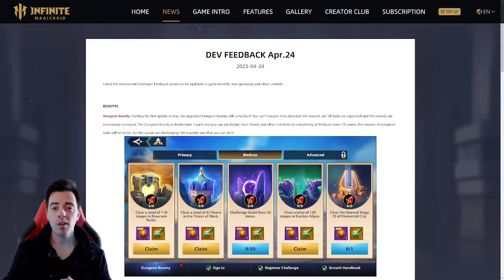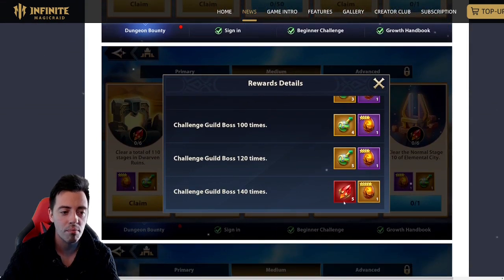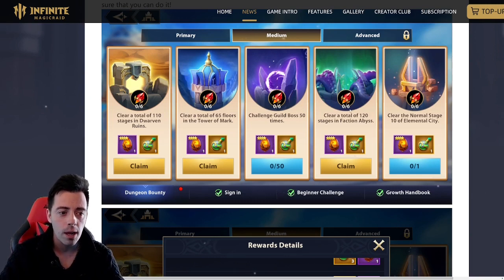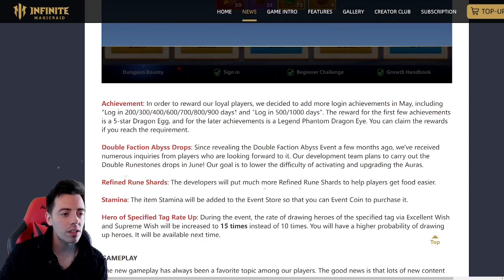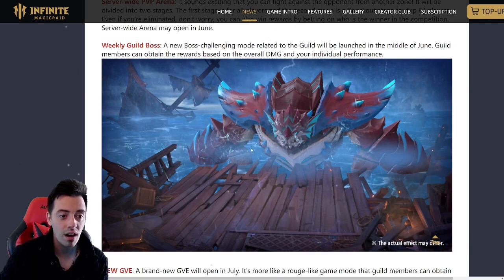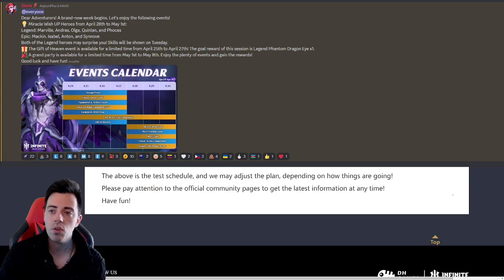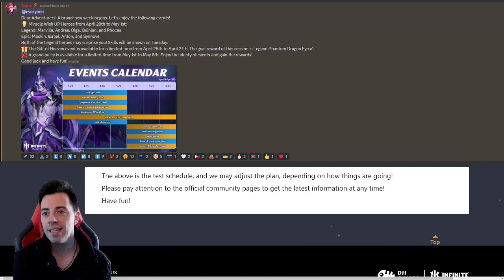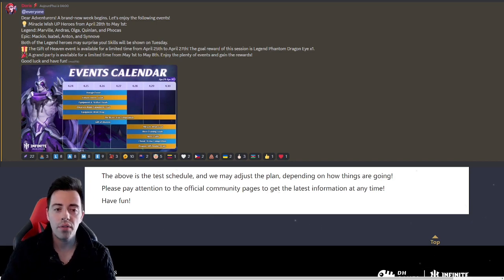News - Bounties details, Guild Boss revealed, new miracle banner [Infinite Magicraid]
AhkTaar#9883